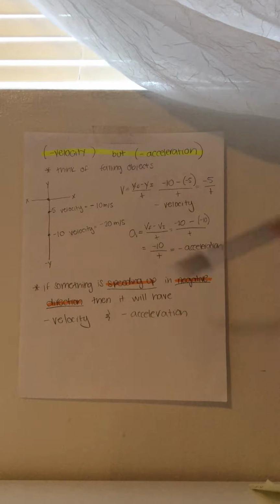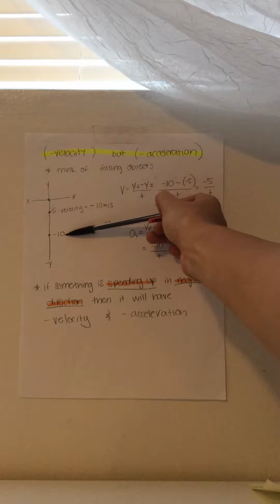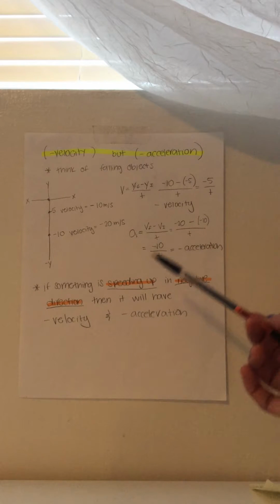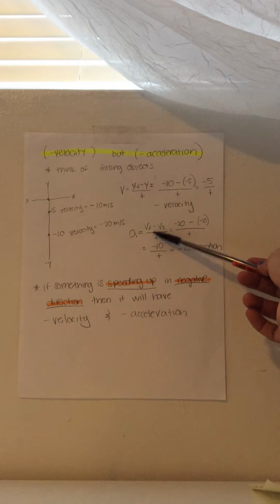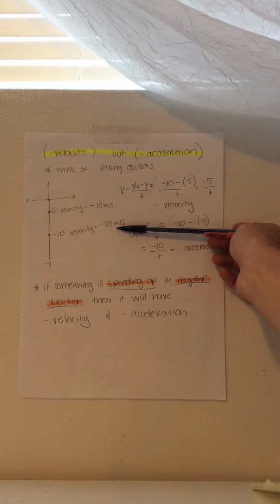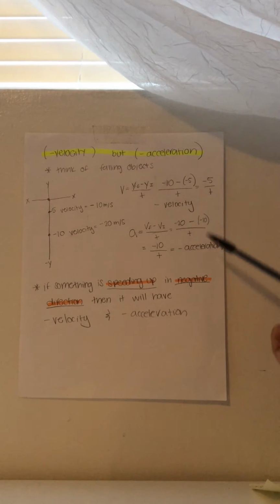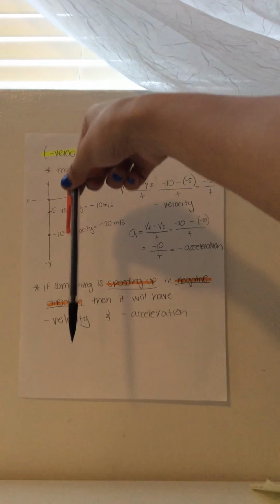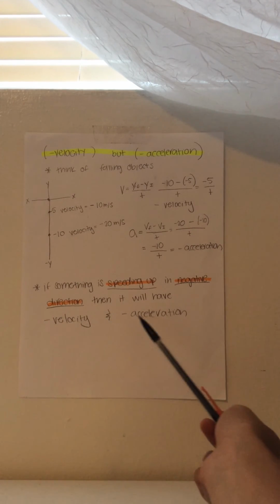Negative Velocity Negative Acceleration